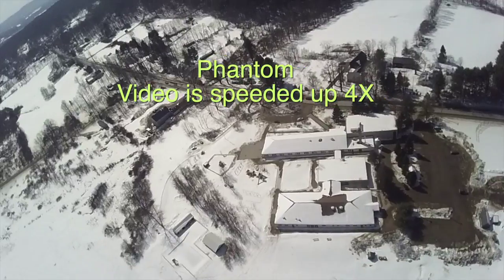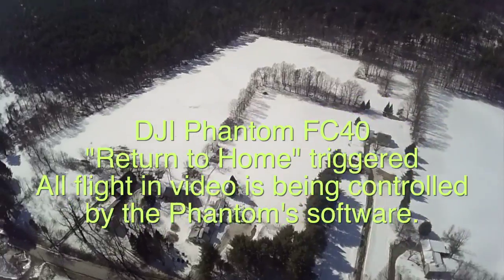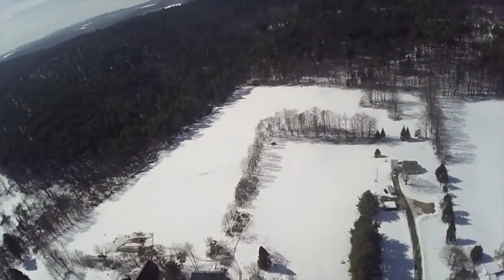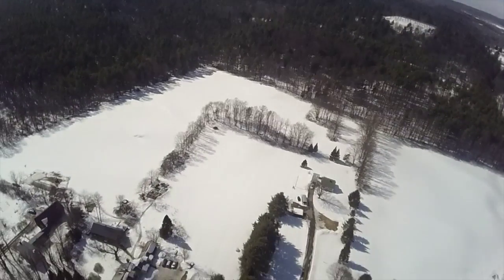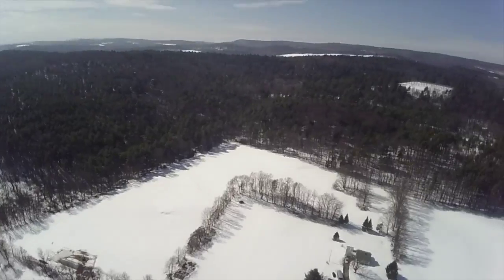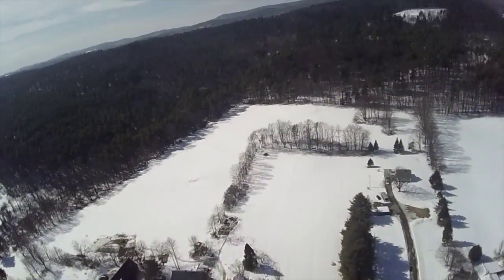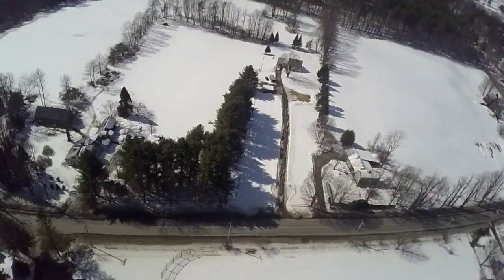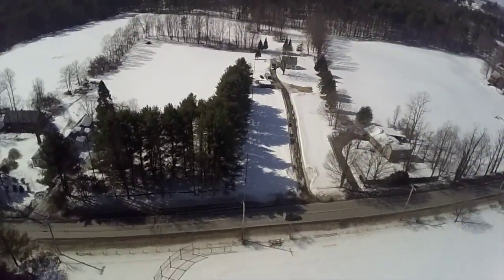Auto Home Fail Safe Flight of a DJI Phantom FC40 Quadracopter (AKA Drone, UAV, UAS, etc)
I engage the auto home fail safe feature on a DJI Phantom FC40 quadracopter and record its arrival and landing. True to the software and manual, the copter thinks for a bit after the Auto Home is initiated, then it gets to 60 feet high, comes over the take off point, and slowly comes down in a slow sort of searching corkscrew path.

The most fascinating part is how it lands without fancy proximity cameras or, that I know of, range finders.  I believe it only "knows" where the ground is after slowing way down within a few feet (from the GPS home point altitude I guess)  it waiting until it hits the ground once. Then the software kicks in another program that slowly lands it with a few tentative bounces and shuts it off. I think it can do it all with a simple accelerometer and good code.